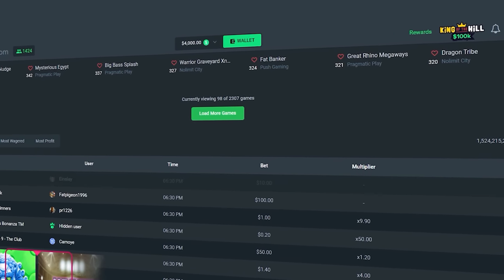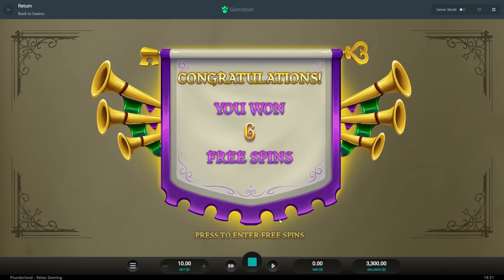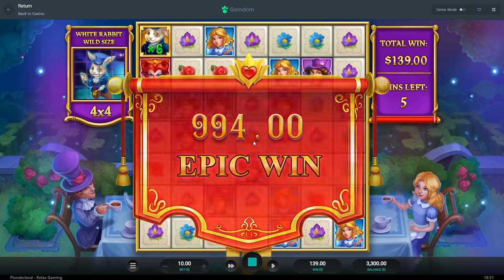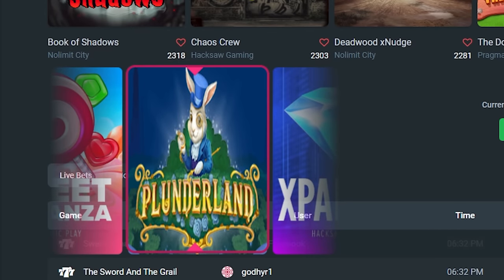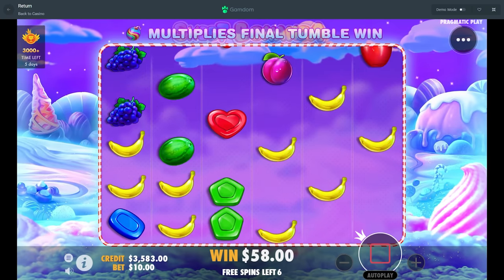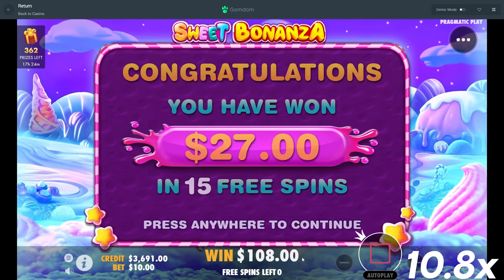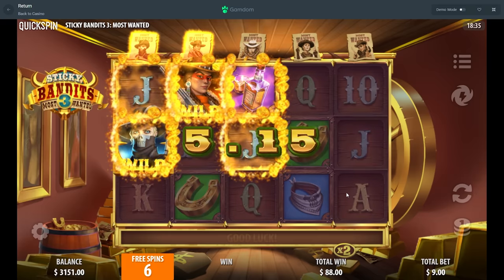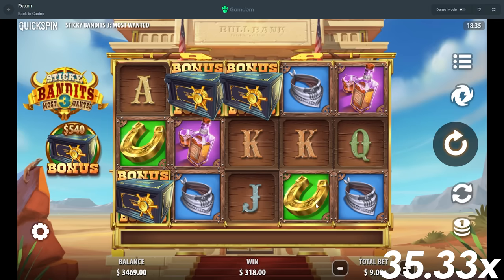Wheel Decides my Random Bonus Buys.. and I pick Top Symbol